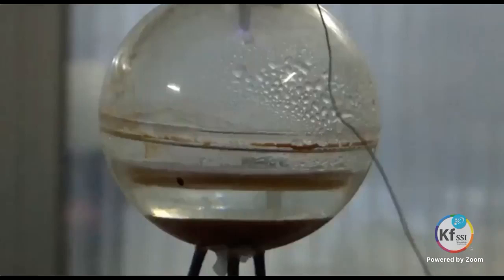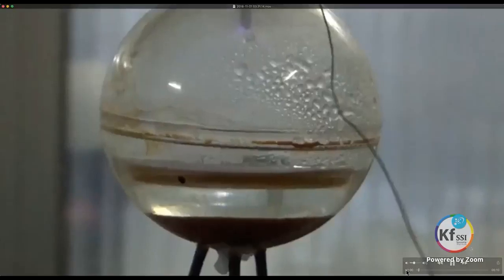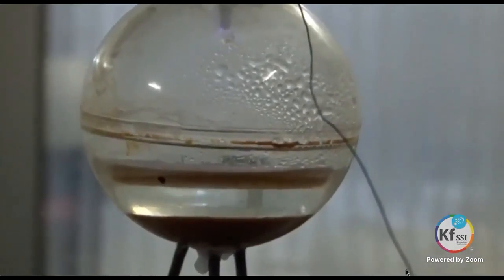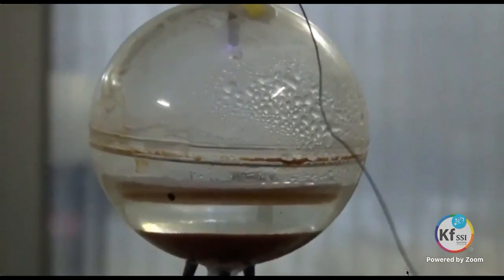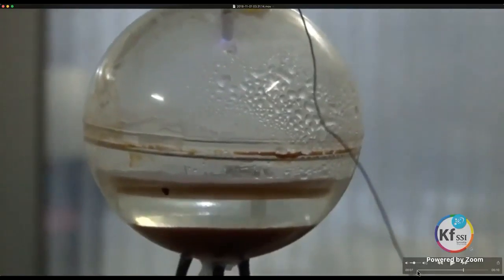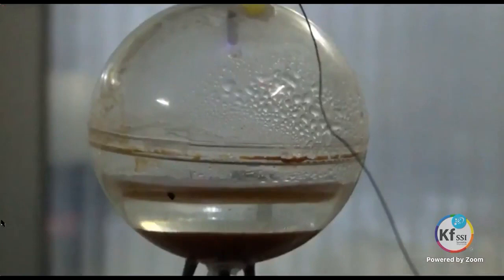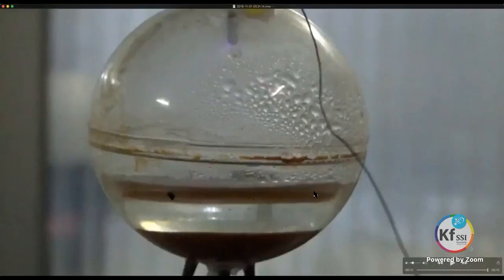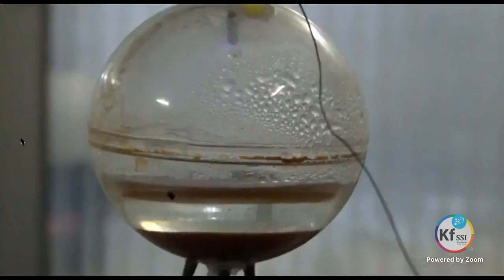Creation of Flow in Motorless Reactors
248th KSW at 02:59:12